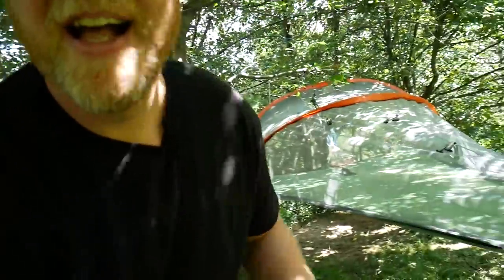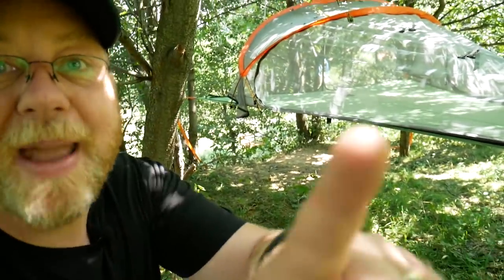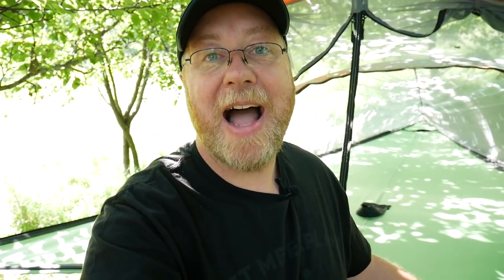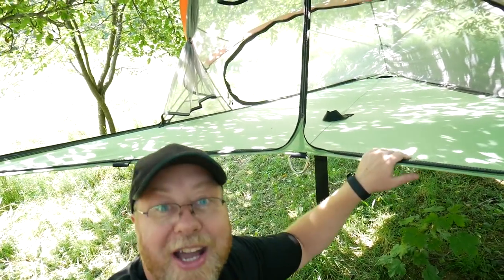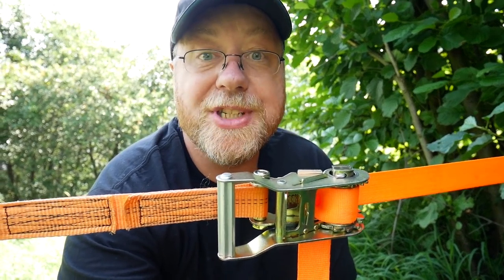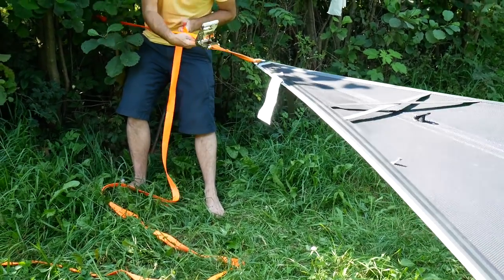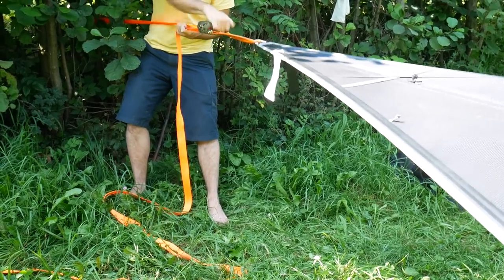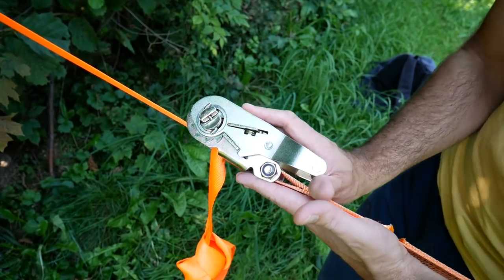Tree Tents and Giant Hammocks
There is a company which specializes in tents which aren't pitch on the ground, but rather are suspended between trees. I met some neighbors who happened to be vacationing near me from the company. This is my quick look at Tree Tents and Giant Hammocks.